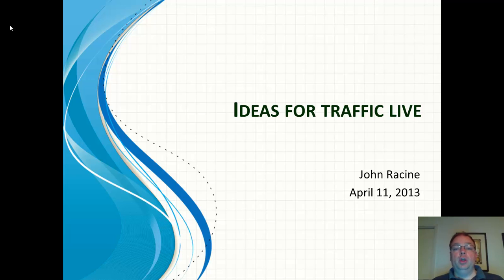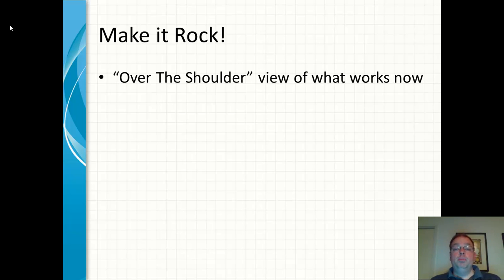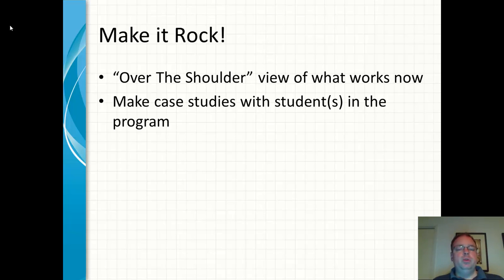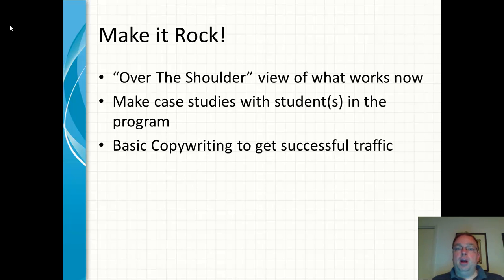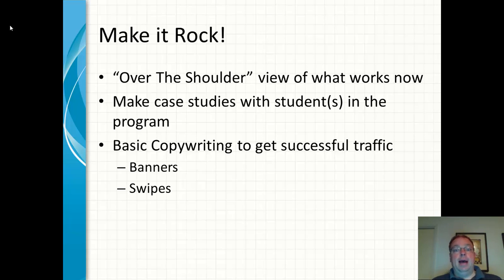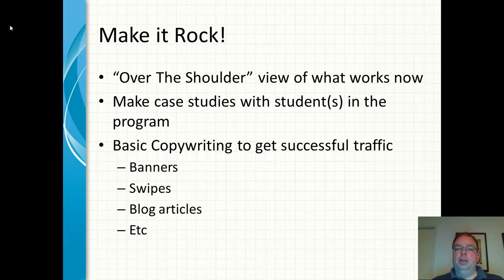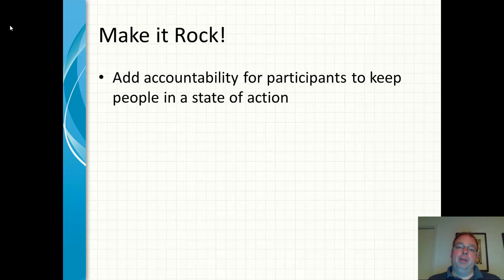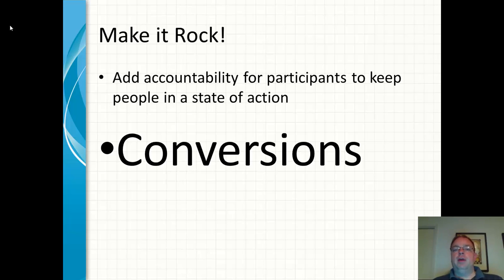Kim Roach Traffic Live Video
My suggestions for Kim Roach's new Traffic Live Program.